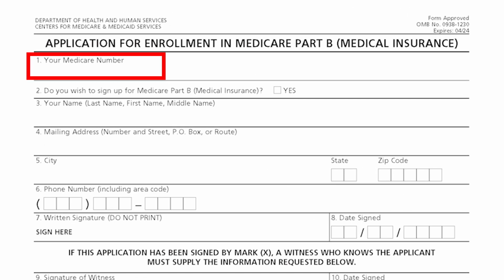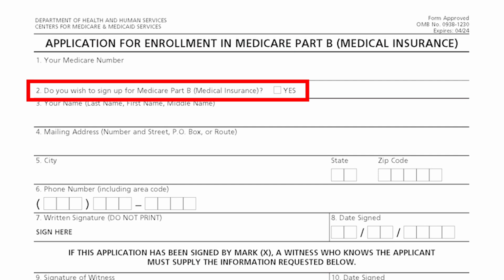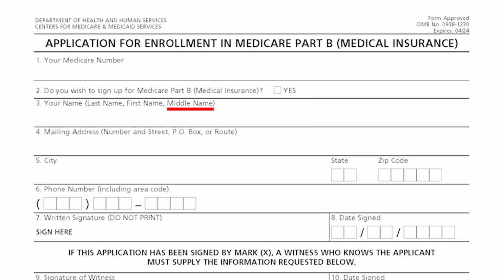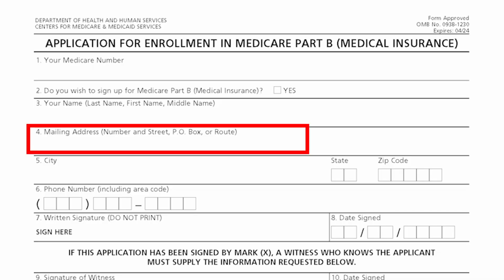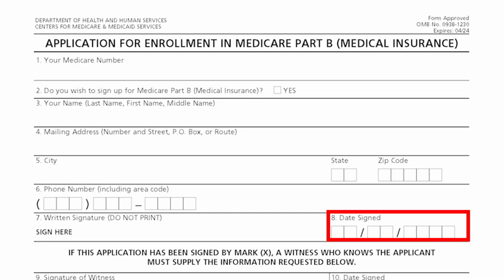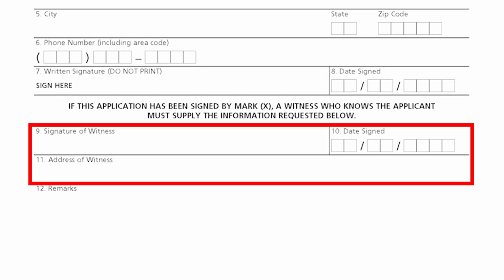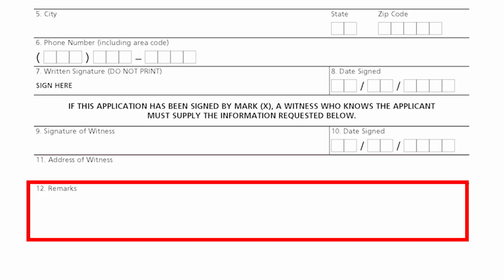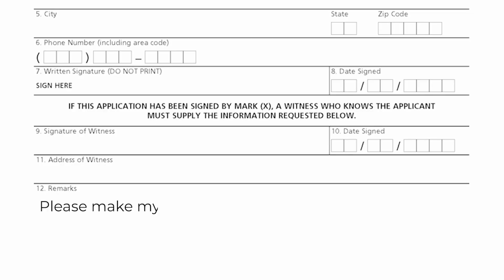Sign Up For Medicare Part B | CMS-40B Form Tutorial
If you are signing up for Medicare after the age of 65, you will need to fill out the CMS-40B form.  Watch this video to learn exactly what you need to to do!

The Retirement Nerds is the no-cost educational platform and serves to offer information around Medicare, Social Security, Financial Planning, and Estate Planning.

⏰ TIME CODES ⏰
0:00 Introduction
0:35 The Form Tutorial
1:29 Witness
1:39 Important Remarks!
2:12 Wrapping Up